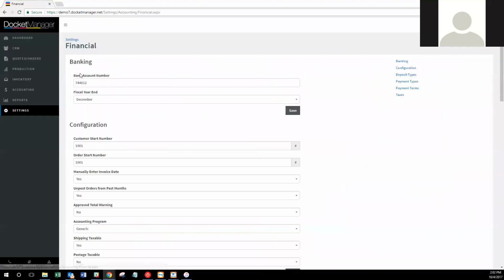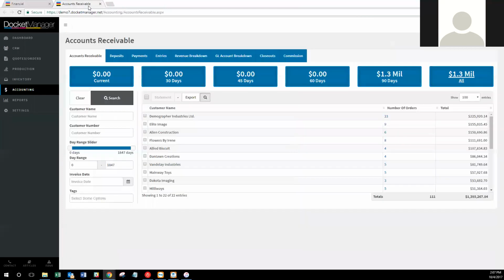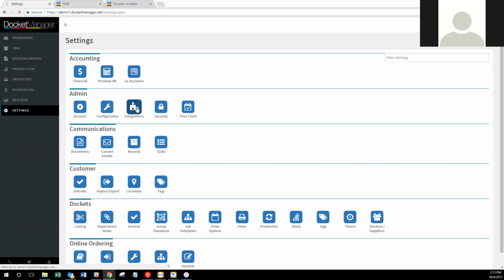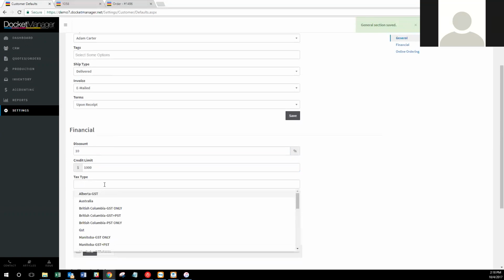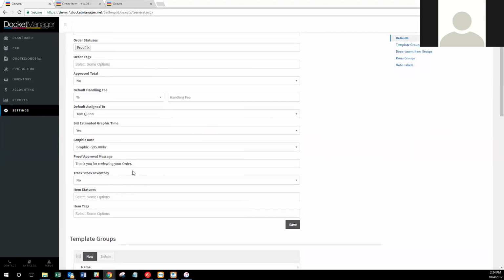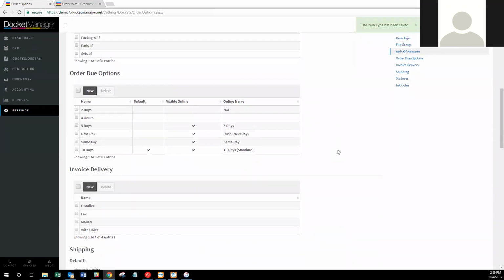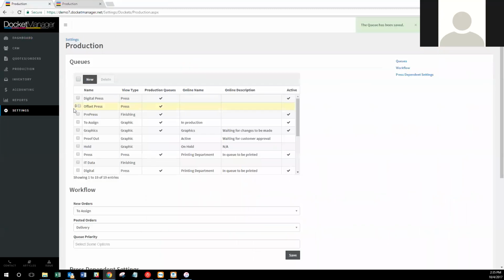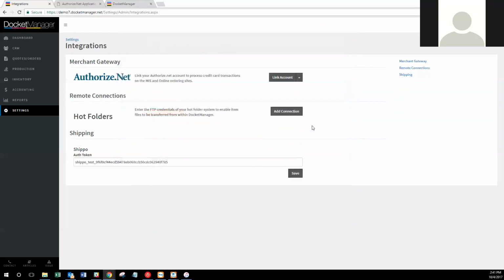Webinar - Settings - General Setup